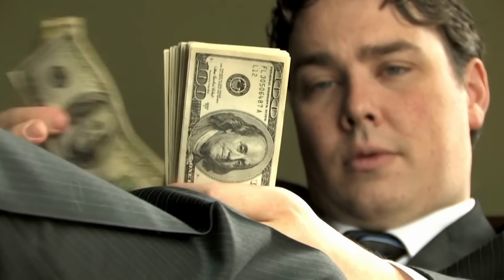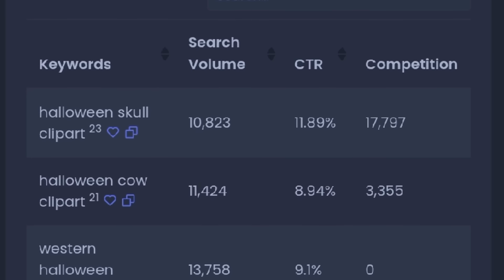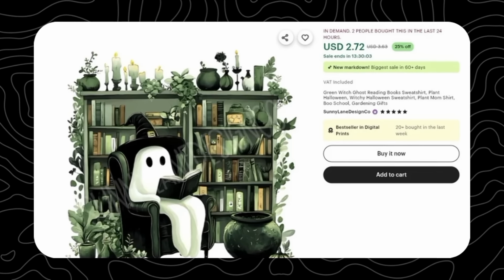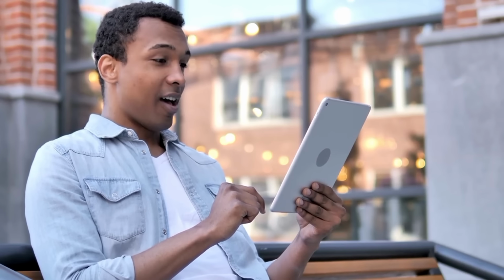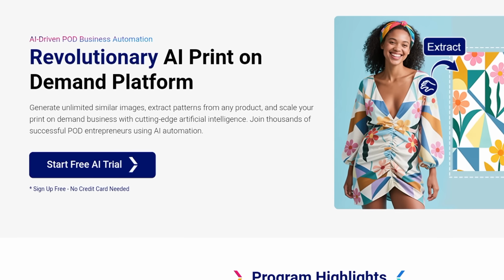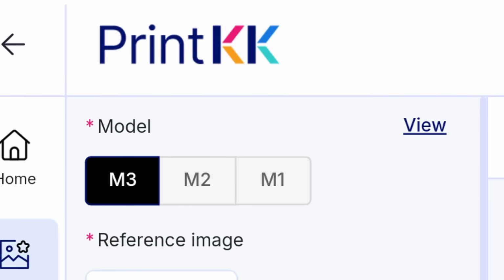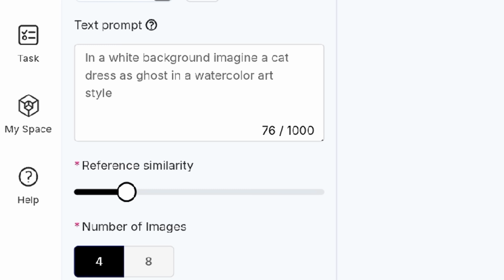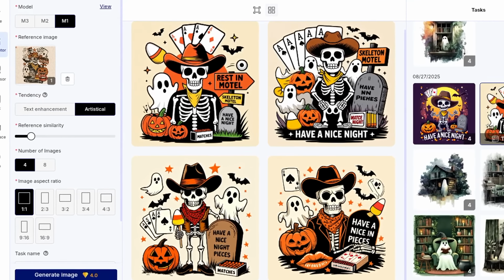The Secret New Etsy Sellers Use to Sell AI Digital Products in Oversaturated Niches!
What if I told you that even in the most competitive niches on Etsy, new sellers are still making consistent sales with something as simple as clipart designs?

🎁 Unlock 20 % savings ▶▶ ENDATAH20

🎨 In this video, I’ll show you step-by-step how to:

✅ Find best-selling digital products on Etsy using proven research methods
✅ Use AI tools like Printkk AI to create high-quality, copyright-safe clipart designs fast
✅ Discover trending seasonal opportunities (like Halloween clipart) that buyers are already searching for
✅ Scale your Etsy or print-on-demand shop with AI-powered design automation

Most new Etsy sellers think the platform is overcrowded — but oversaturation doesn’t mean no opportunity. It just means you need to be smarter about finding profitable sub-niches. That’s where this video comes in.

I’ll walk you through two powerful research strategies:
1️⃣ Using tools like Sale Samurai to find trending Etsy keywords with low competition
2️⃣ A secret Etsy URL trick that lets you reveal Best Seller products instantly

Once you know what’s selling, I’ll demonstrate how to use Printkk AI to turn inspiration into your own original designs. From pattern extraction and transparent PNGs to AI-powered variations, this tool makes it easy to produce high-demand designs in minutes.

Whether you’re creating Halloween clipart, seasonal collections, or evergreen products, this method will save you time while helping you stand out in competitive Etsy niches.

💡 BONUS: I’ve prepared a free list of prompts you can use to generate more Halloween clipart. Just comment “I want this prompt” and I’ll send it to you.

✨ Chapters
00:00 Intro
00:30 How To Sell Clipart In Saturated Niche
01:26 How To Create Best Selling Clipart
02:16 Using AI to Create This Designs

🔥 If you want to start making money with Etsy digital products + AI, this is the perfect place to begin.